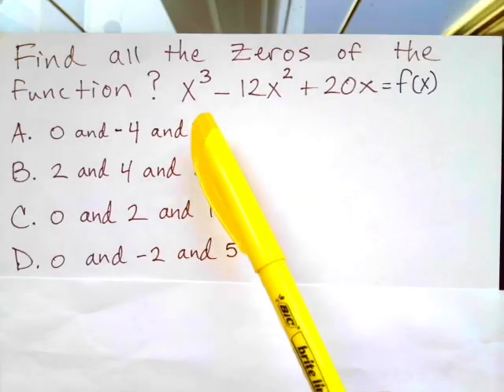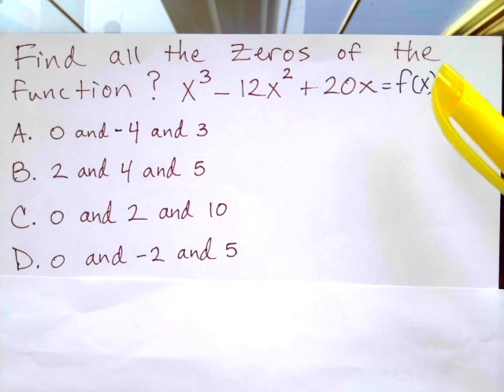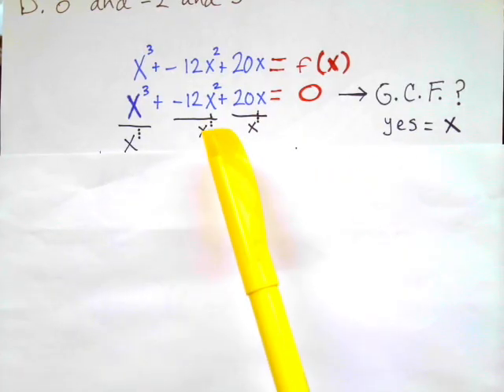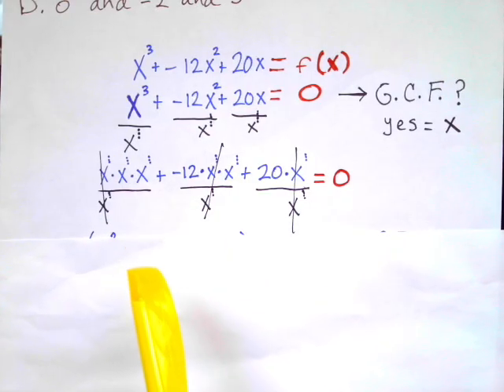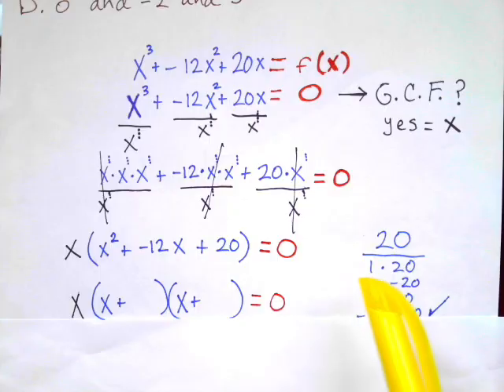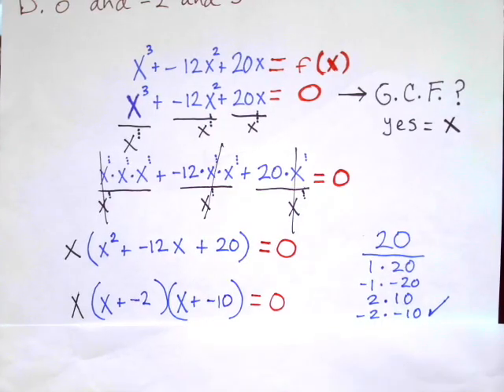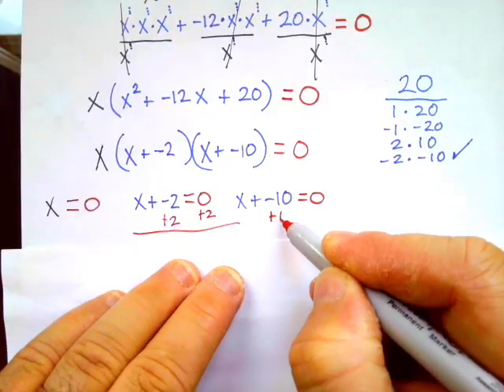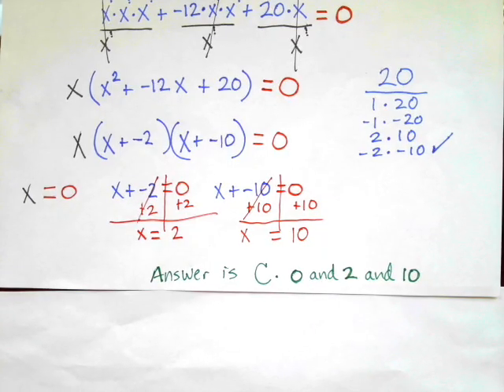(Video #23)G.E.D. Math TEST Question #3 "Finding Zeros of a Function using Greatest Common Factor"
23 of 24 Videos = Step By Step Instructions to solve Math G.E.D. Test Question:
"Finding Zeros of a Function" using Greatest Common Factor (G.C.F.)--to find ZEROS of the Function